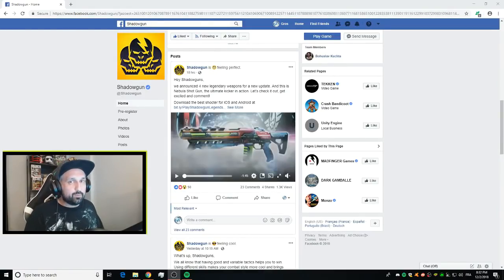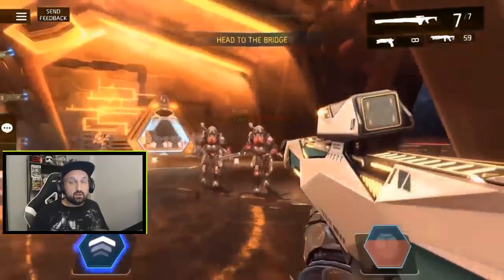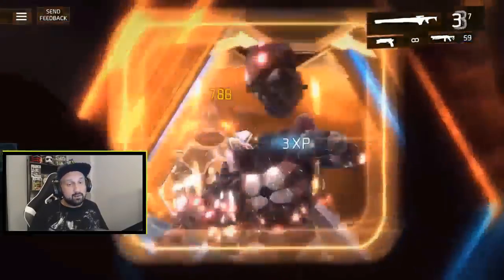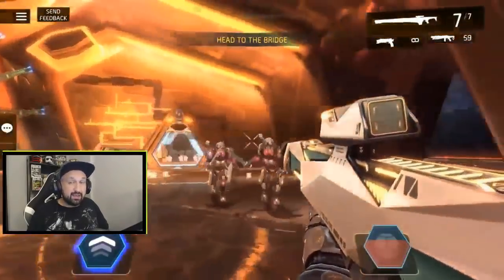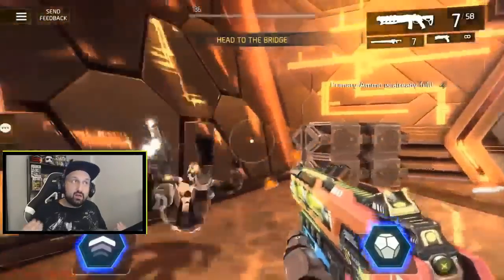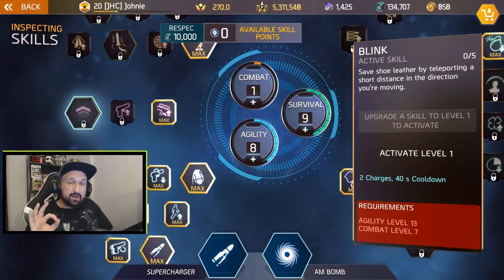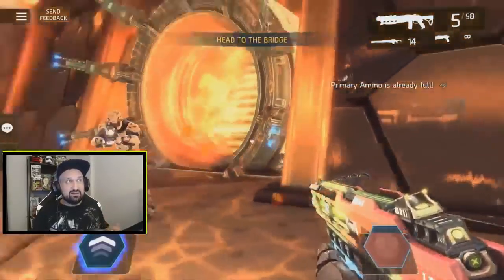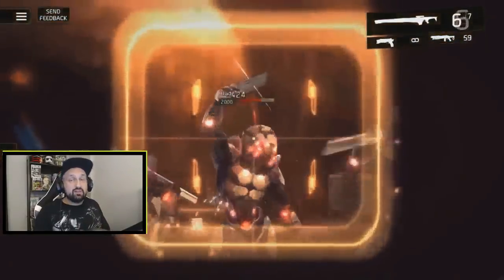NEW LEGENDARY SNIPER - Cryonic Scream GAMEPLAY- Shadowgun Legends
Hey guys! In today's video we have some footage of the new Cryonic Scream sniper with some little details, more BLINK SKILL footage and info, then some more NEBULA shotgun gameplay action with more hunter mines. Lot of new stuff revealed in this short clip, let's talk about it!.